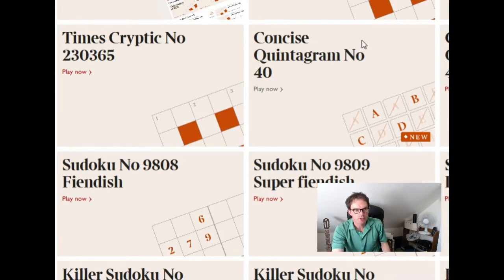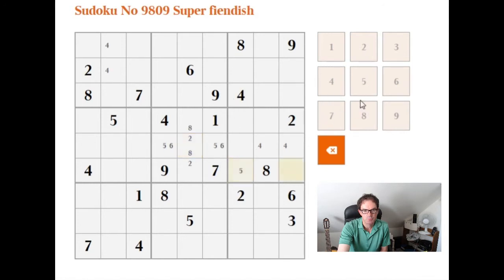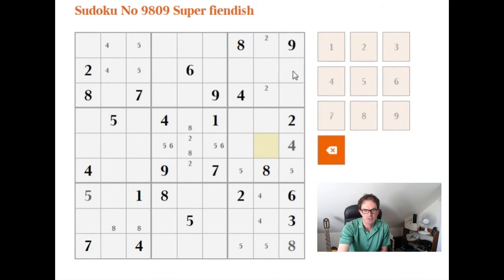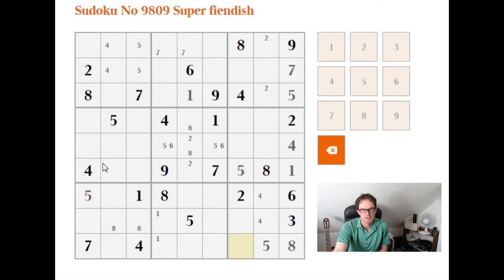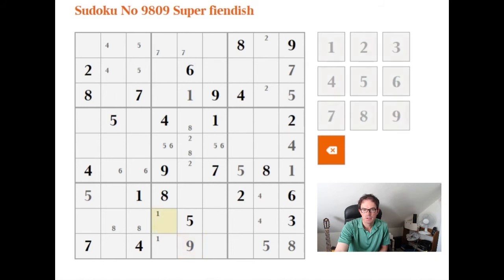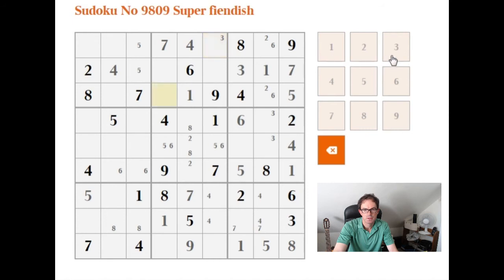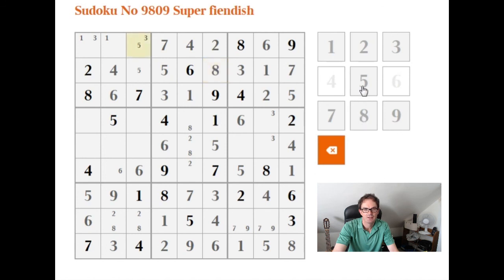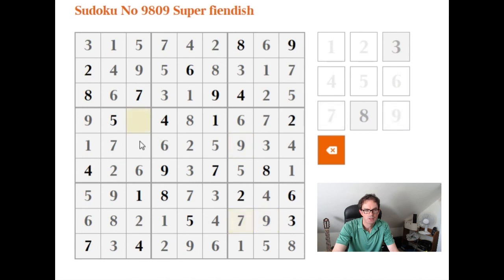Getting to grips with a Super-Fiendish sudoku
Simon works slowly through the solve of this puzzle from The Times on 18 April 18 and shows you what to look for.